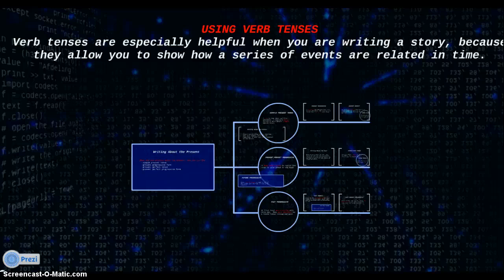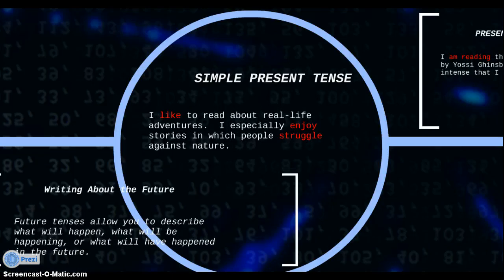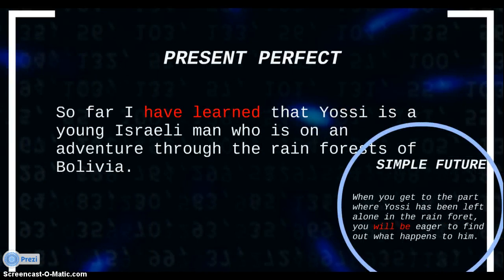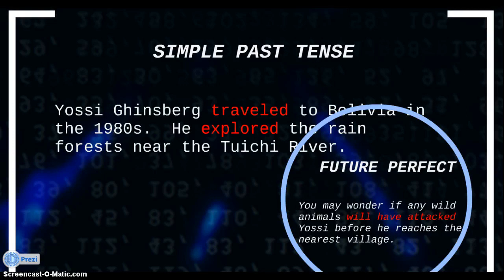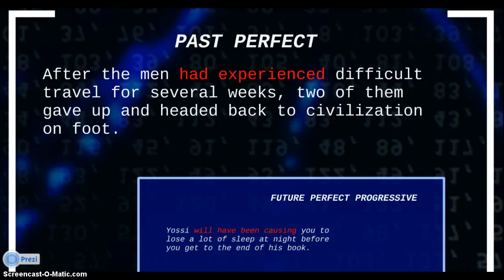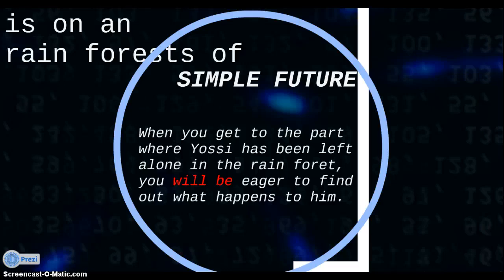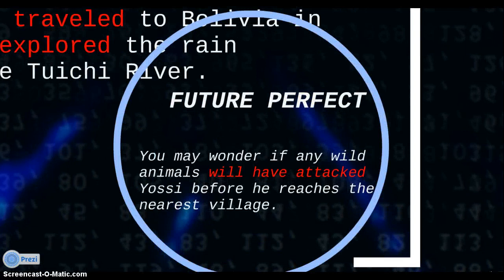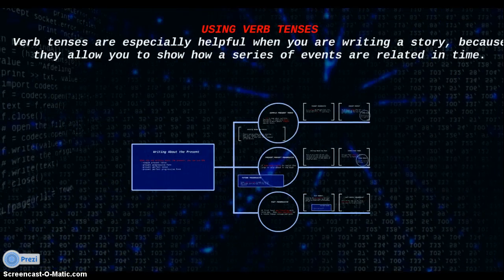Using Verb Tenses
This video describes how to use verb tenses in your writing.